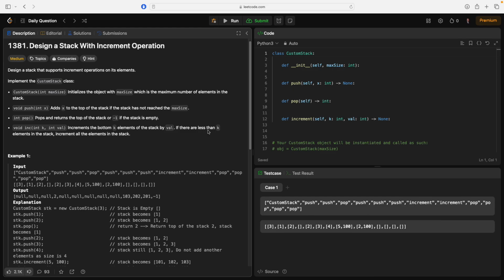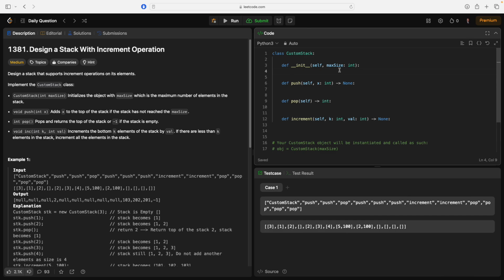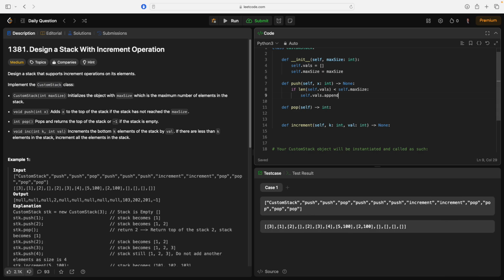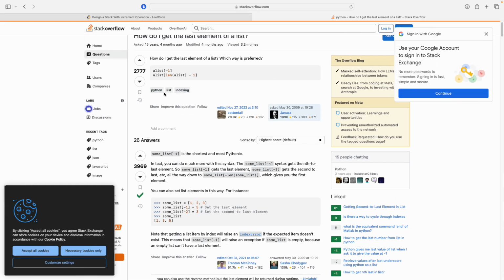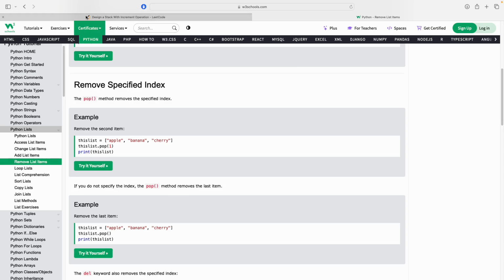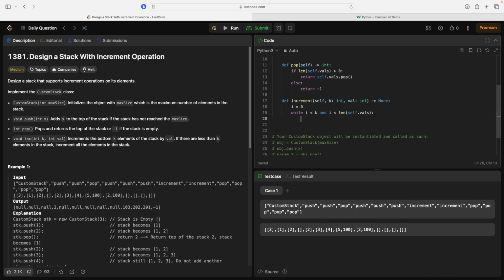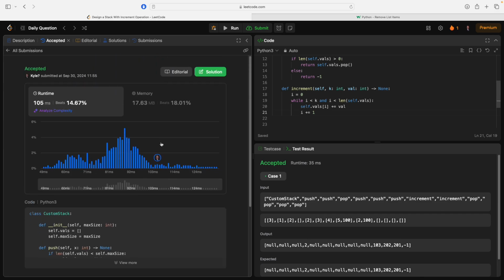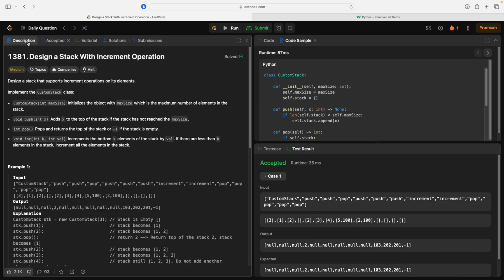LeetCode Problem 1381: Design a Stack With Increment Operation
Quick solution that works slow, but I'm just getting the rust out!